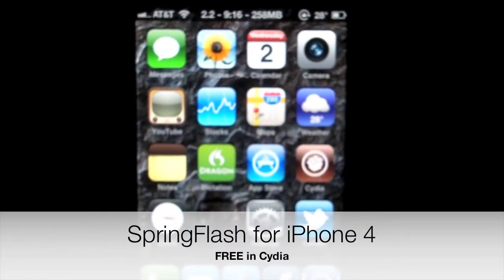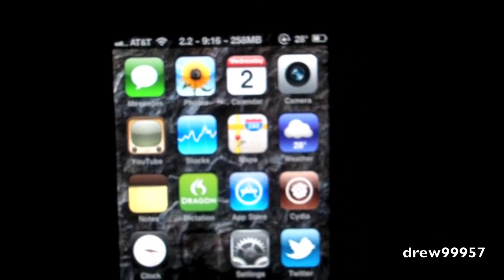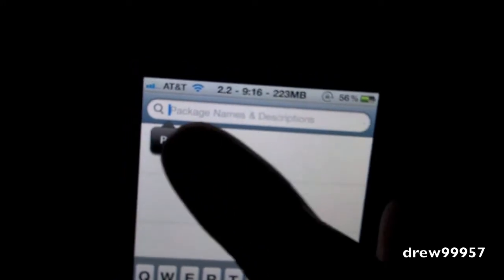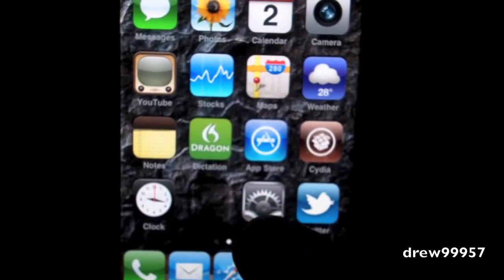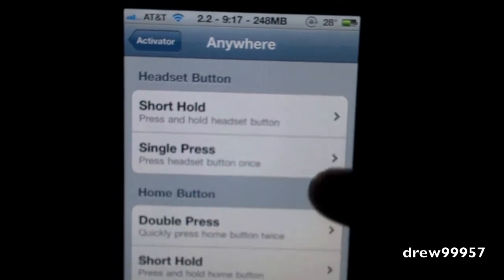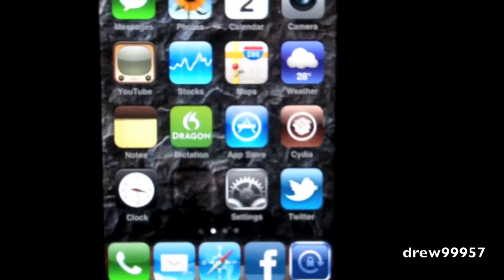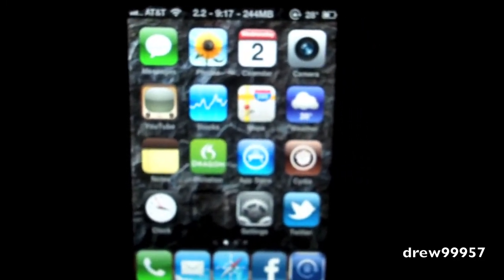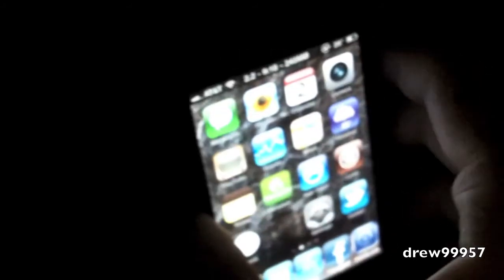Cydia Tweak SpringFlash for iPhone 4